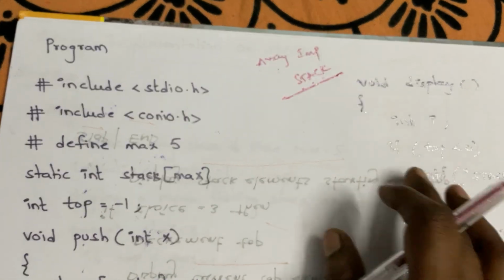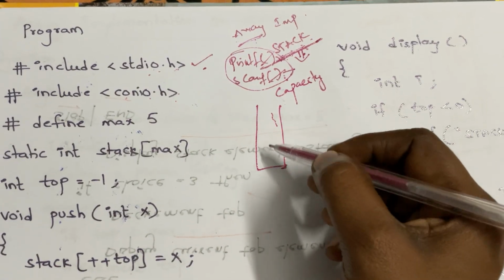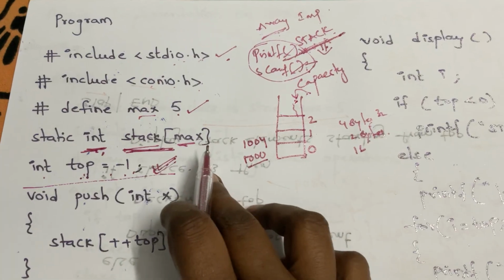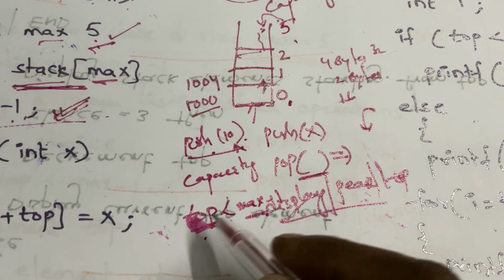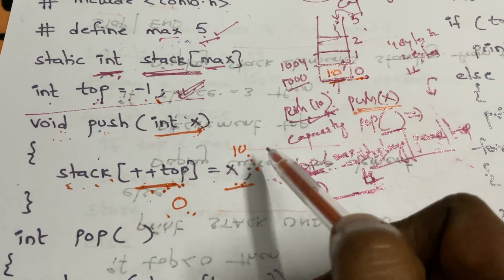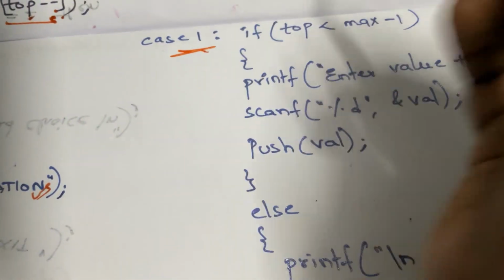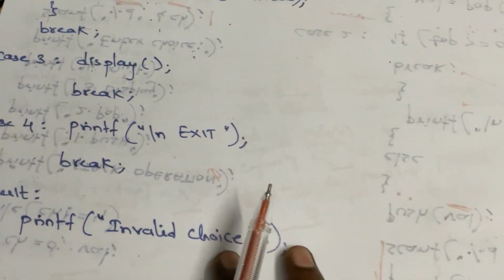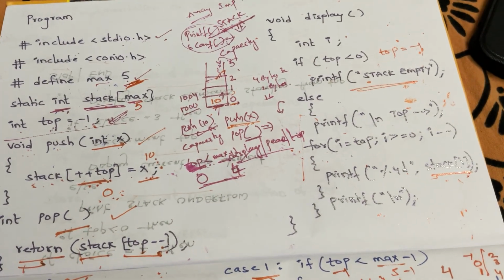C Program Implementation Stack using Arrays